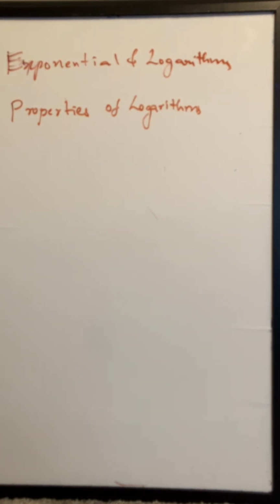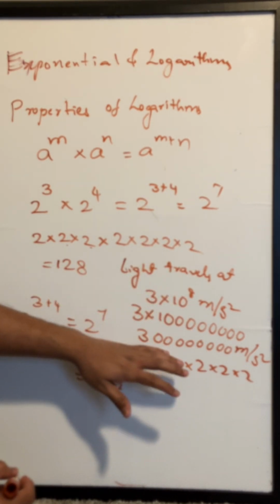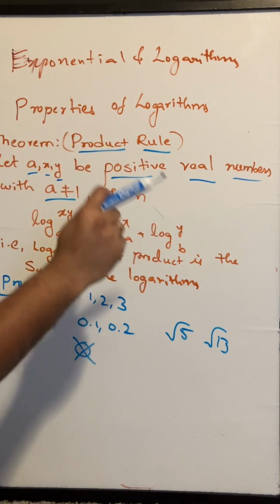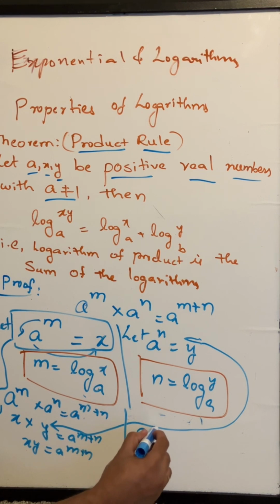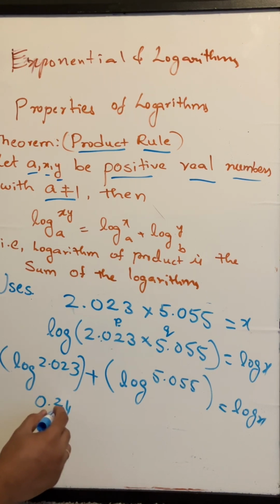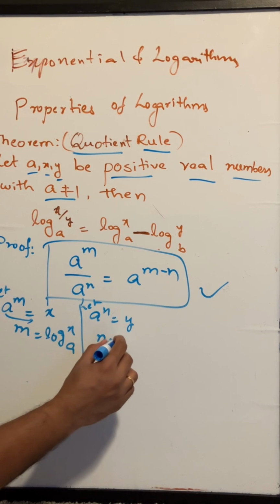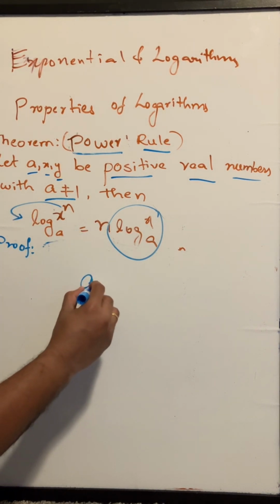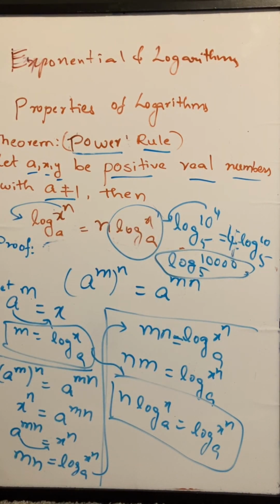10th class - Math - Real Numbers - Exponential-Logarithms- Properties of Logarithms